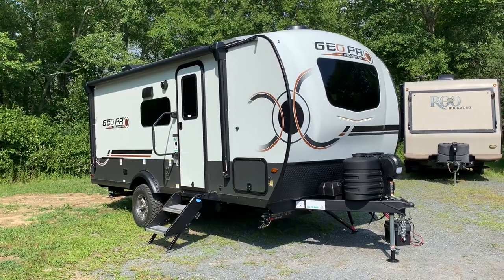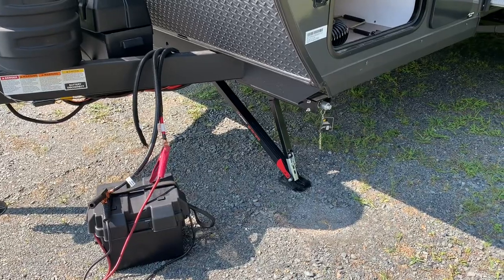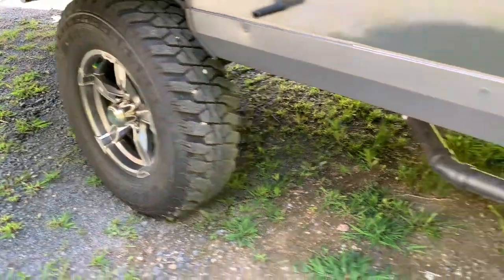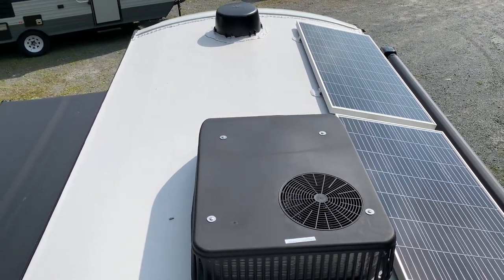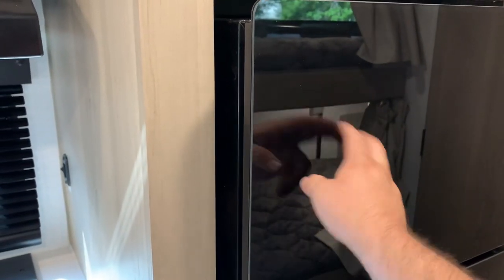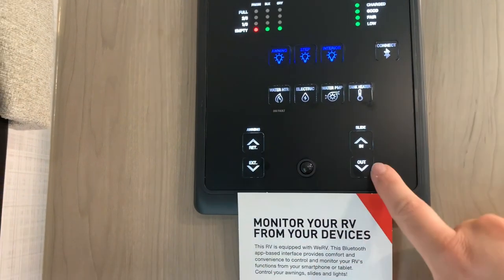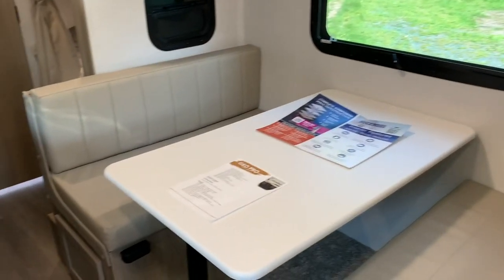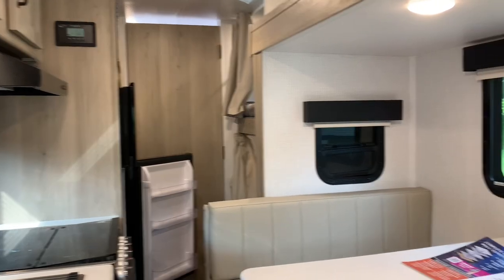2024 Geo Pro 20BHS by Rockwood **NEW FEATURES**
2024 Rockwood Geo Pro 20BHS

Price in the link